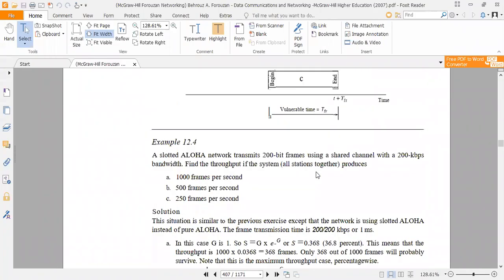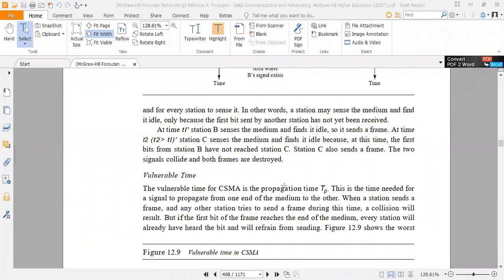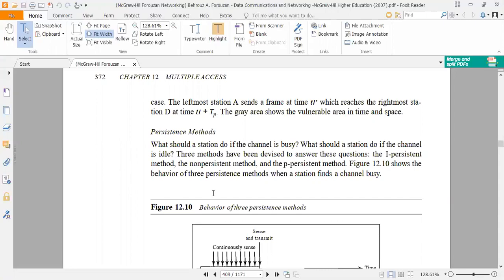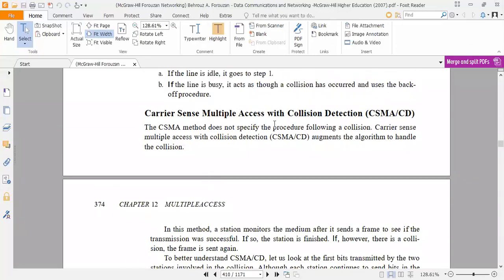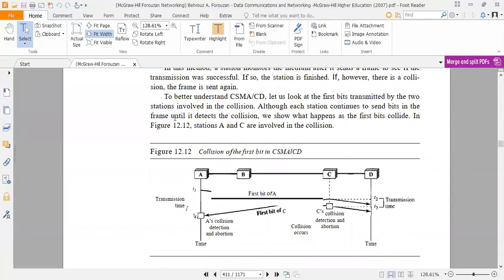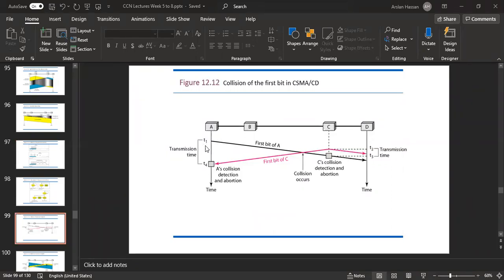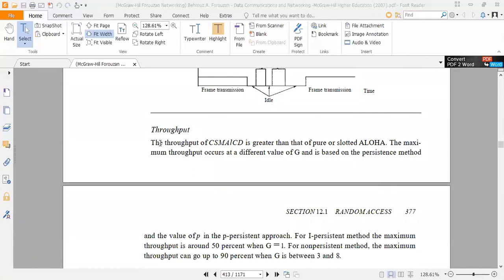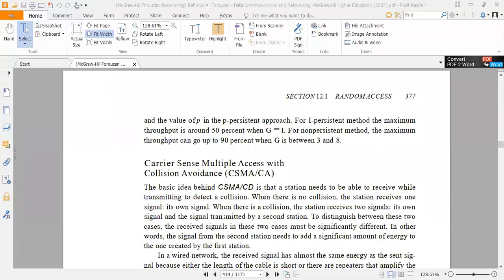Computer Communication Networks Lectures-9